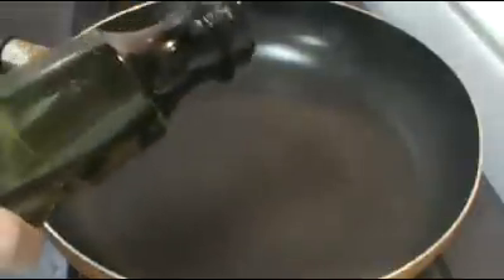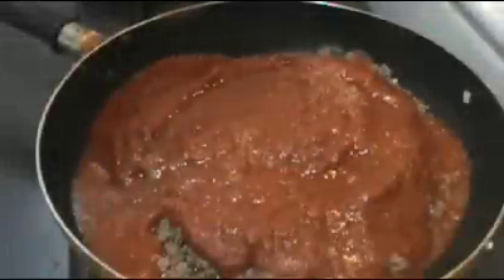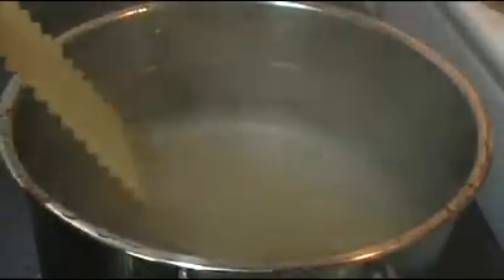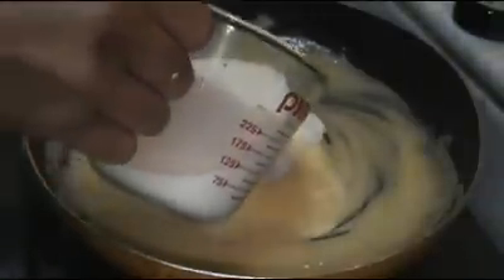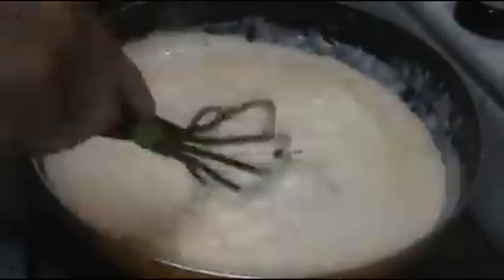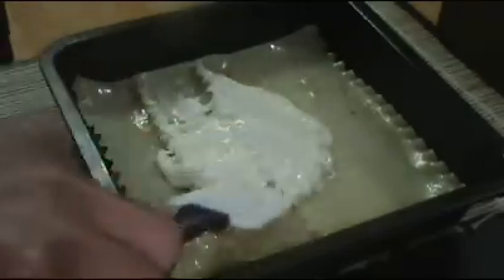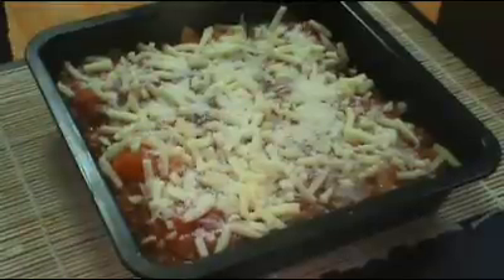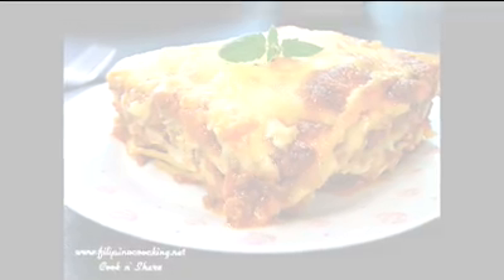Baked Lasagna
Baked lasagna is one of the oldest Italian casserole dishes. It is made with lasagna noodles, meat sauce, white sauce (Bechamel), and different types of cheeses such as mozarella and parmesan. This is an all time favorite with many families. There are tons of lasagna recipes out there, but this is our family's recipe which we usually serve on occasions such as Thanksgiving and birthdays. To read more and for the full recipe, please

All photographs and video properties are original productions of, created by, and exclusive property of Cook n' Share -- Filipino Recipes. Cook n' Share -- Filipiino Recipes is owned and operated by David Hood.

1. MUSIC: Name of Track: Easy Lemon (30 Seconds) Video Introduction

ISRC: USUAN1200078

2. MUSIC: Name of Track: Modern Jazz Samba - Video Main Body

ISRC: USAN1100153

ISRC: USUAN1100808 Montego